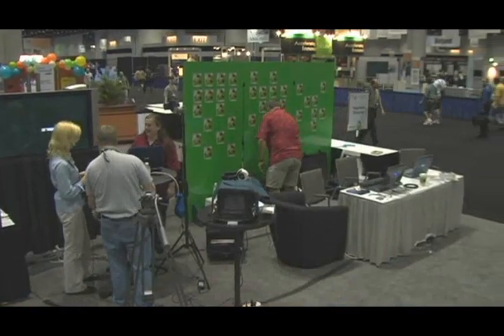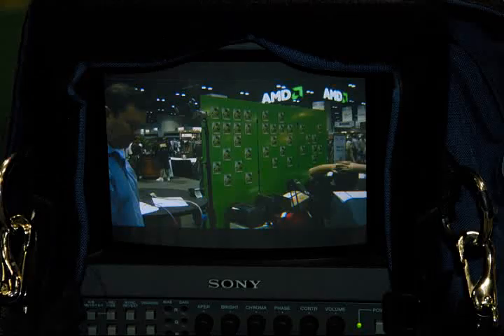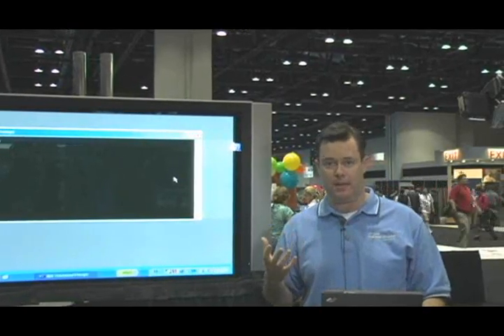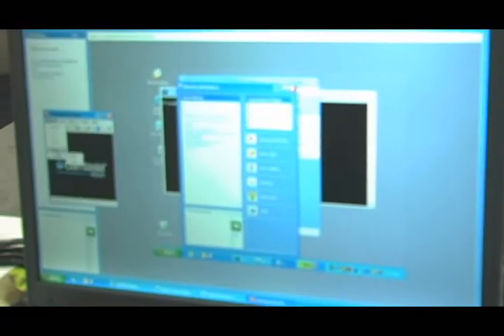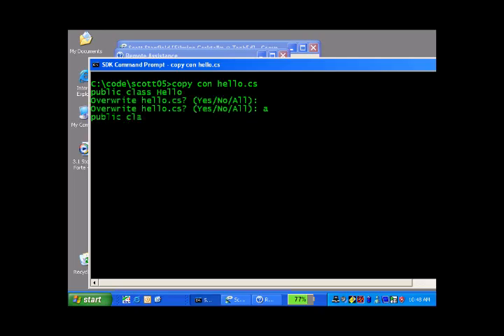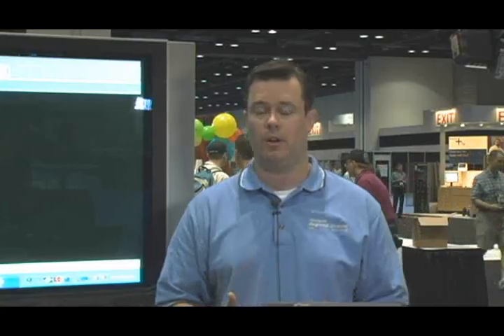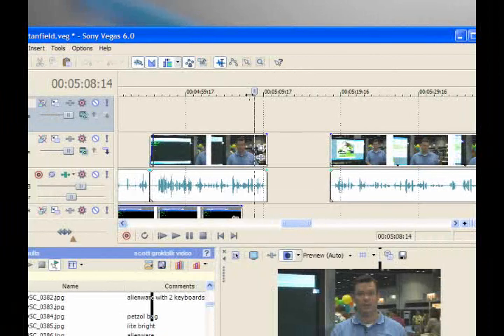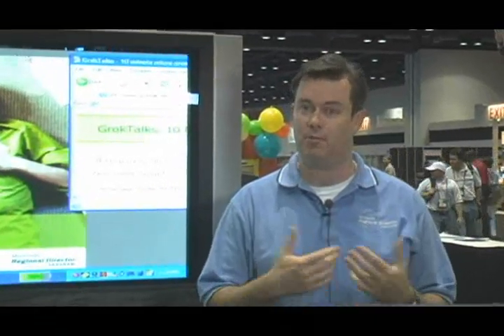Scott Stanfield — Grok Talks: 𝘔𝘪𝘤𝘳𝘰𝘴𝘰𝘧𝘵 𝙍𝙚𝙜𝙞𝙤𝙣𝙖𝙡 𝘿𝙞𝙧𝙚𝙘𝙩𝙤𝙧 𝙋𝙍𝙊𝙂𝙍𝘼𝙈 (D.V.D.) — Video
Grok Talks: _Microsoft *Regional Director PROGRAM*_ (D.V.D.)
Scott Stanfield

● Type — Digital Versatile Disc

● Year — 2005

𝙱𝚘𝚗𝚞𝚜   𝚅𝚒𝚍𝚎𝚘

*Scott Stanfield*  _San Francisco, CA_
Behind the Scenes: Filming the Grok Talks (plus Outtakes!)

■ MEDIA CREDITS

*Director:*
Scott Stanfield

*Assistant Directors:*
Scott Golightly

*Producers:*
Kevin Schuler
Scott Stanfield

*Production:*
Scott Hanselman
Kate Gregory
Jonathan Goodyear
Jon Alexander

*Casting:*
Patrick Hynds

*Video Editing:*
Scott Stanfield
Shannon Frick
Mark Lewis

*Special Thanks:*
Mike Hanley
Mark McCreary
Bill Birney
Tony Sokolowski

● Type - Video

● Extension - .wmv

■ SPECIAL THANKS

● Product Source

○ Seller: DaisysTreasureHunt

■ MEDIA TAGS